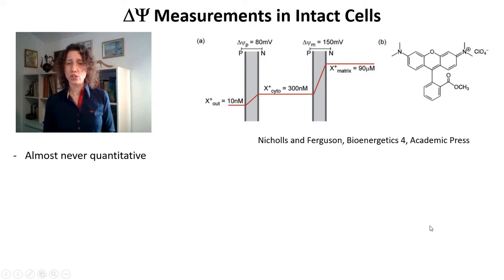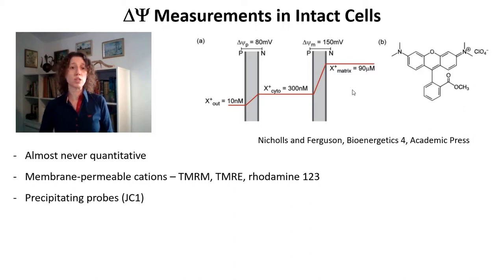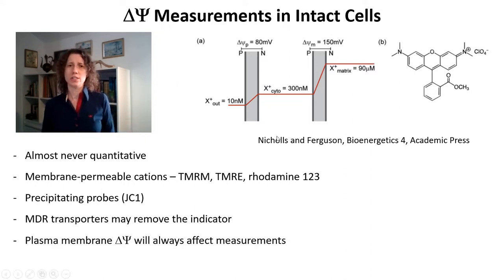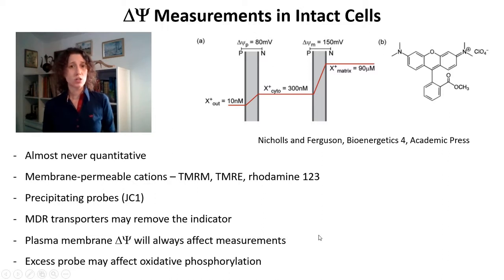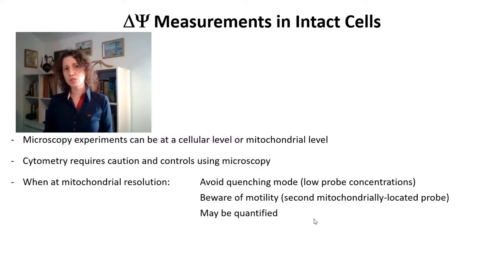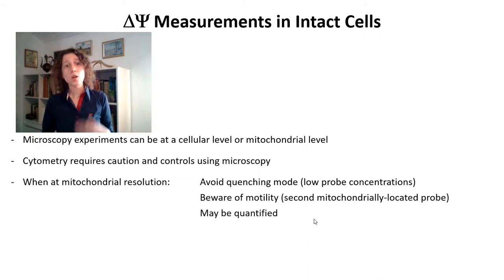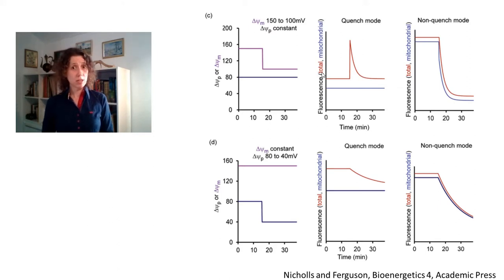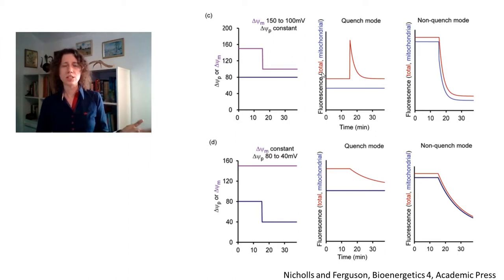Intact Cell Measurements 2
Inner mitochondrial membrane potential measurements in intact cells.